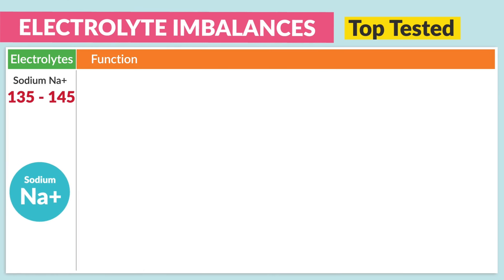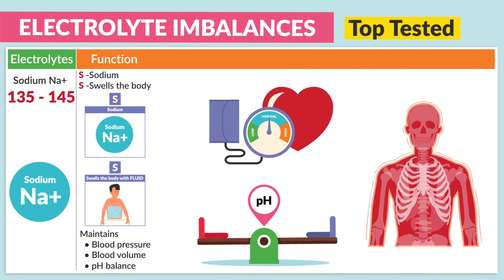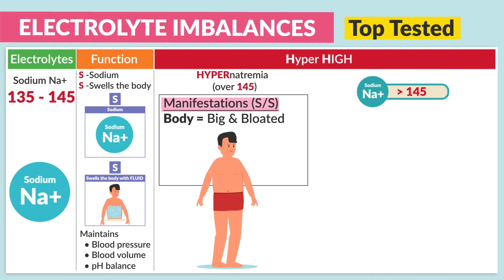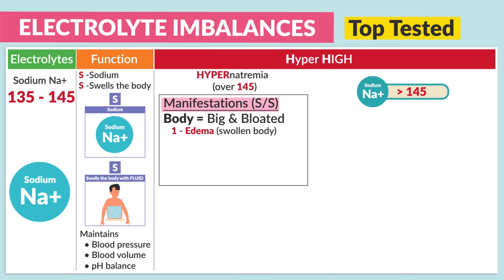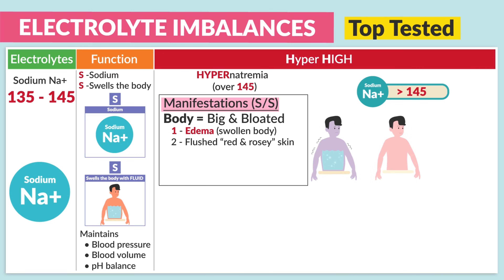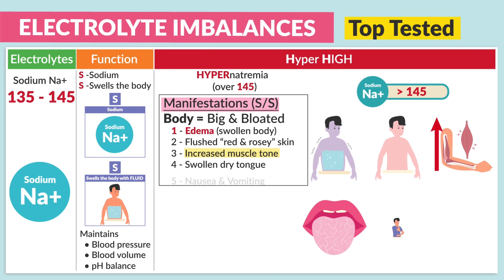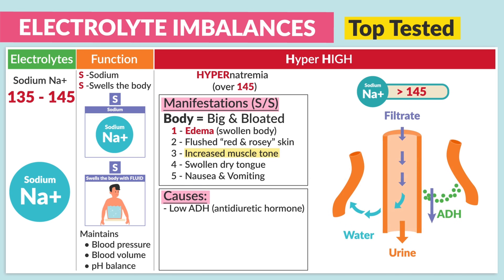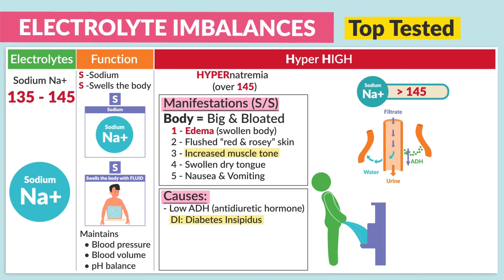A Review of Sodium - Electrolyte Imbalance Series for Nursing Students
For the NCLEX:

... and more!

Ace the NCLEX with this in-depth sodium electrolyte review! In this video, you'll dive deep into the critical role of sodium in the body, common sodium imbalances, and the associated nursing management. Learn about the causes, signs/symptoms, and appropriate interventions for conditions like hyponatremia and hypernatremia. Recognizing and properly treating sodium disorders is essential for providing safe, high-quality patient care. Mastering sodium physiology and imbalances will boost your clinical knowledge and exam confidence. Don't miss this must-watch NCLEX prep on this essential electrolyte.